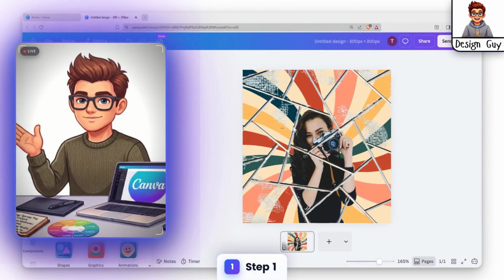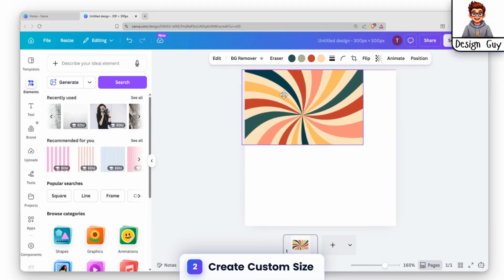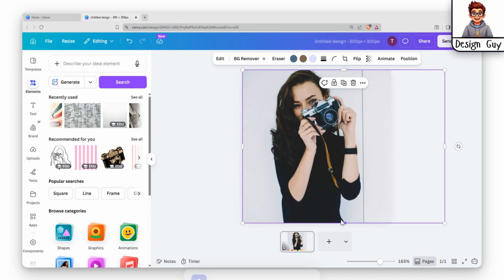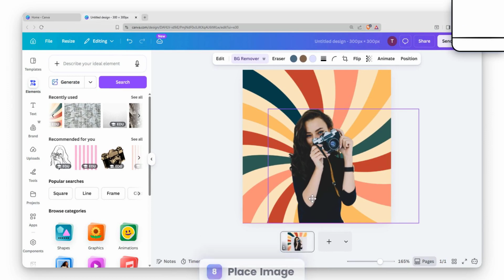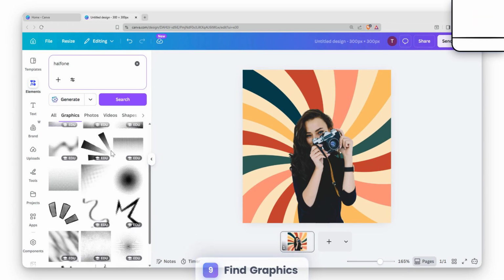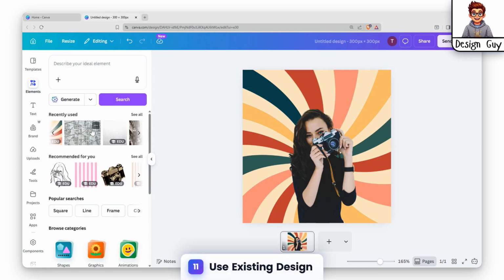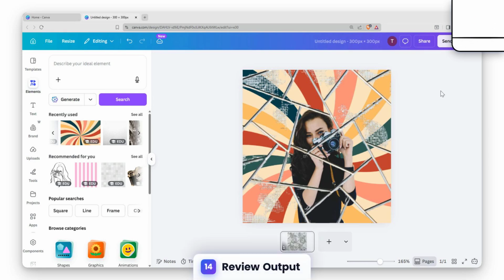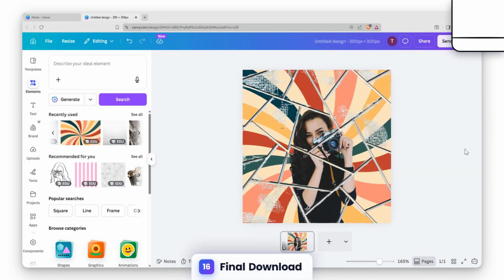How to Create Retro Photo Effect in Canva [2026] [Step-by-Step]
Learn how to create a stunning retro photo effect in Canva using simple tools and design hacks. This Canva retro photo effect guide covers background removal, halftone elements, resizing images, and customizing backgrounds to give your photos a vintage aesthetic. Whether you're a beginner or an experienced designer, this tutorial will walk you through each step to get that classic retro vibe in your images.

What you'll learn:
- How to set custom canvas sizes in Canva
- Adding and customizing retro backgrounds
- Using the background remover to isolate your image
- Incorporating halftone graphics for retro effects
- Resizing and positioning images for perfect composition

Step-by-step process:
1. Open your image in Canva's editor.
2. Create a custom 300x300 pixel canvas.
3. Select and set a retro background.
4. Set your image as the background.
5. Resize and position your main image.
6. Use the BG remover tool to erase the background.
7. Find and add halftone graphic elements.
8. Adjust design elements for timeless aesthetics.
9. Apply final refinements using Canva's tools.
10. Review your retro design for quality.
11. Share, download, and resize your design with ease.

Ready to give your photos a cool retro makeover with Canva? Tell us about your favorite vintage photo edit in the comments below!